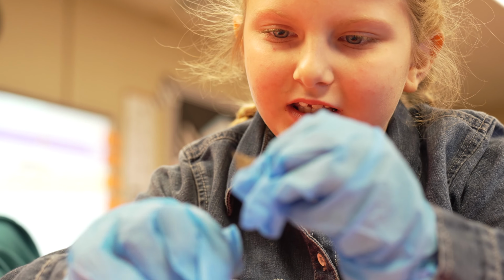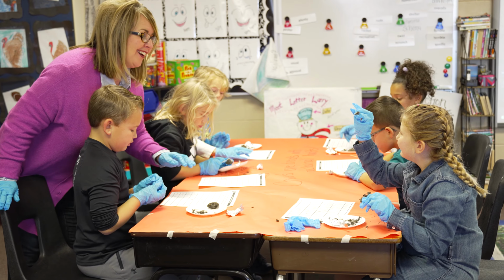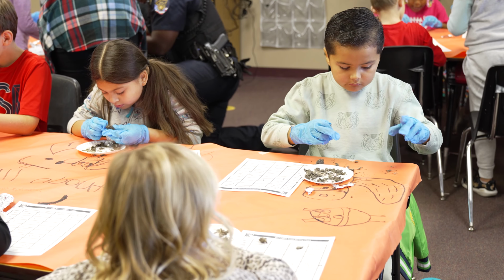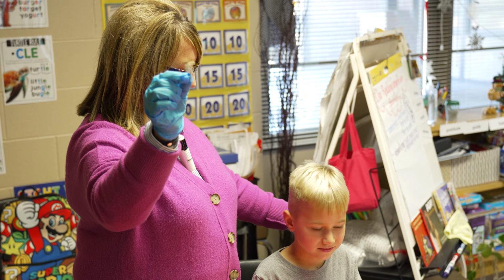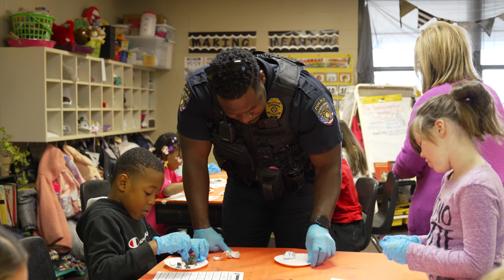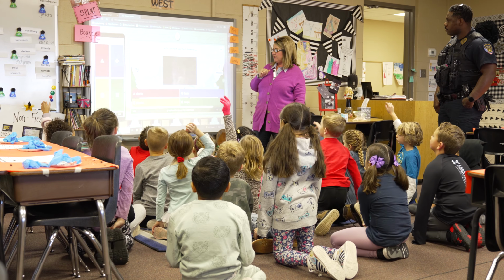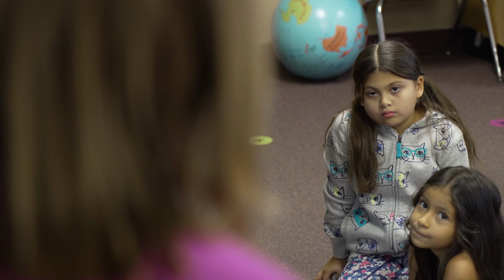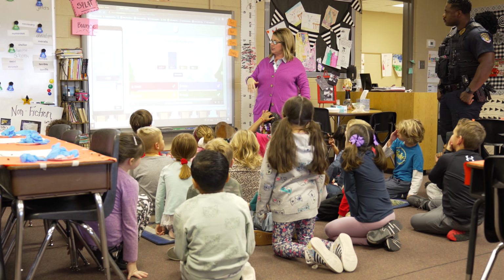Dissecting Owl Pellets at CLP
Dissecting owl pellets may sound like a science experiment, but for second graders in Pam Willingham's class at Country Lane Primary it's also a way to meet non-fiction grade-level objectives.